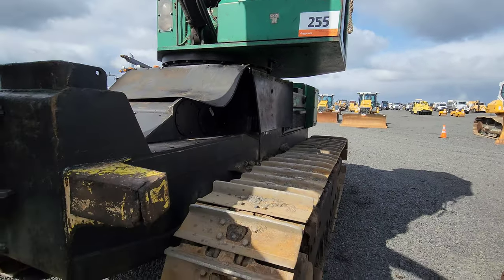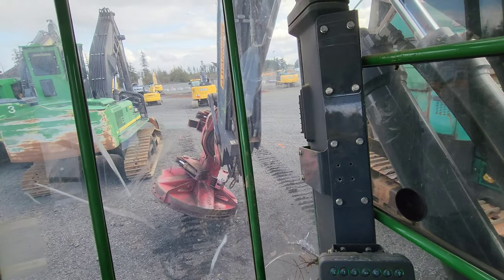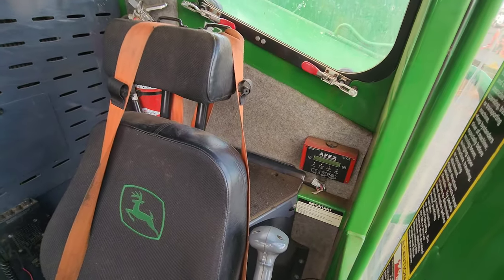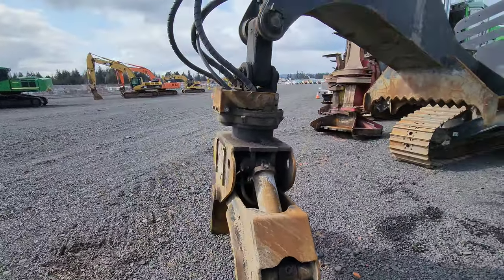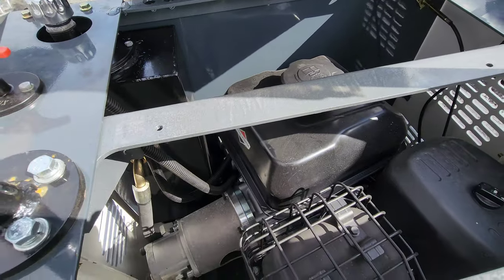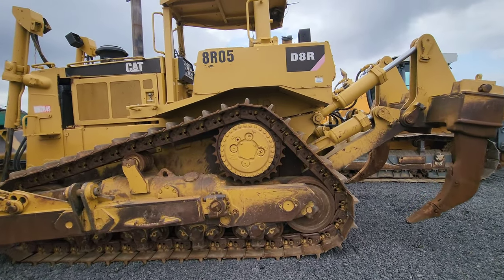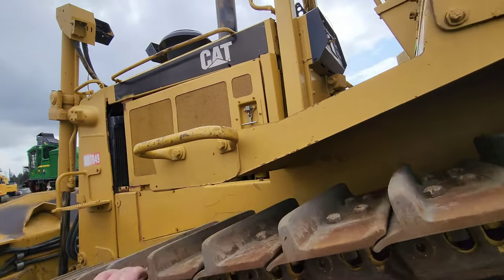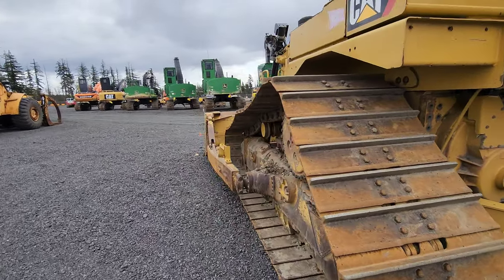Ritchie bro auction machine test drives and walk-arounds